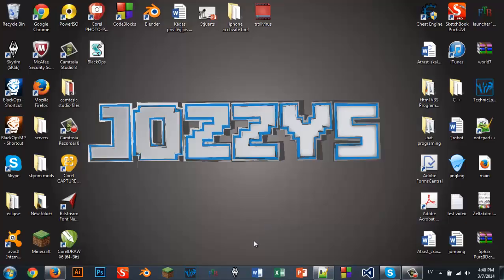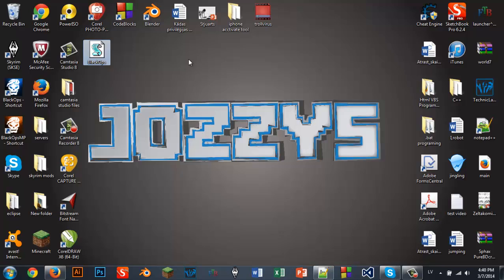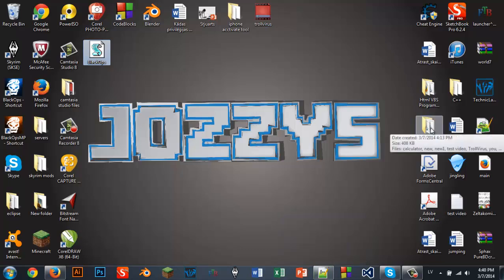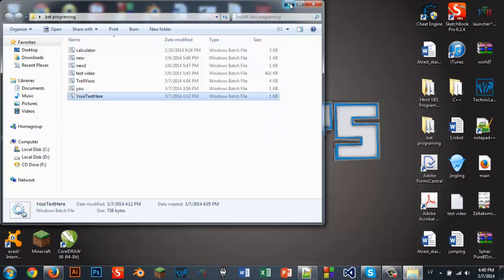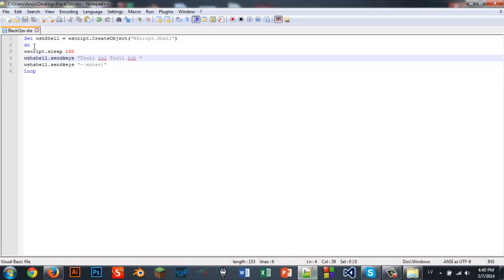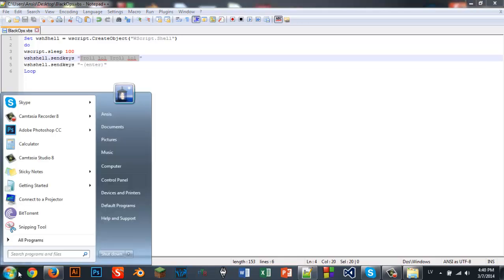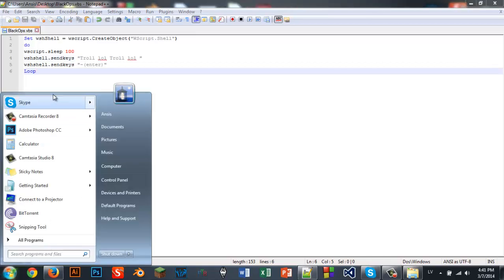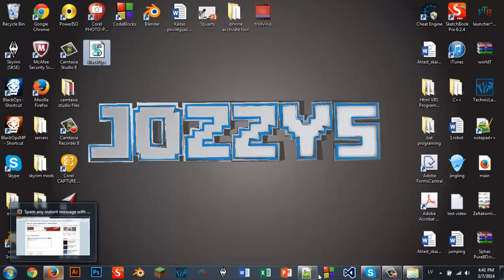How to make a troll file in vbs, troll your friends.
the code:
Set wshShell = wscript.CreateObject(_WScript.Shell_)
do
wscript.sleep 500
wshshell.sendkeys _Troll lol Troll lol _
wshshell.sendkeys _~(enter)_
Loop

or

do
wscript.sleep 100
wshshell.sendkeys _~(enter)_
Loop